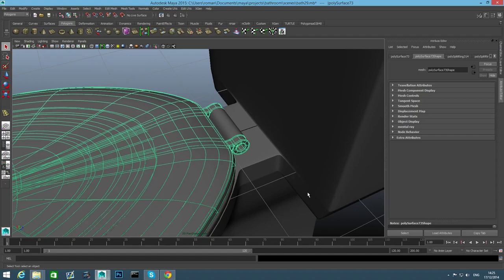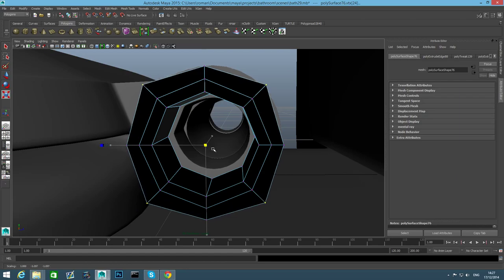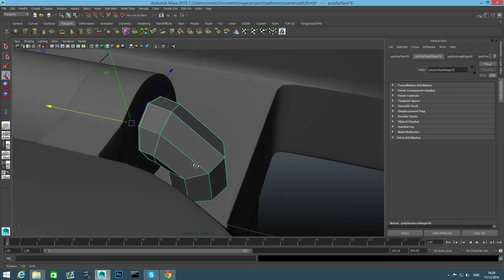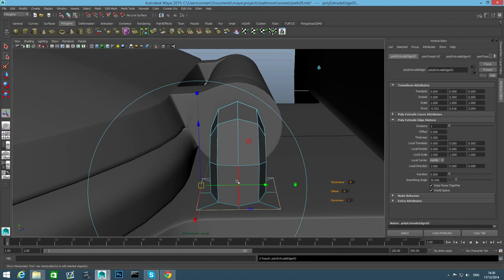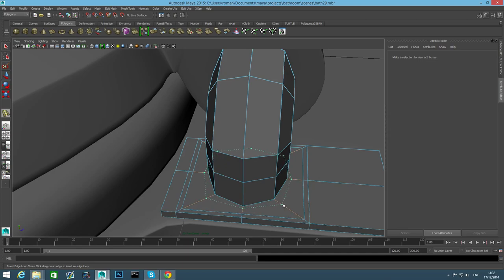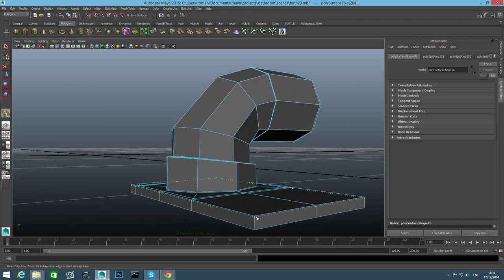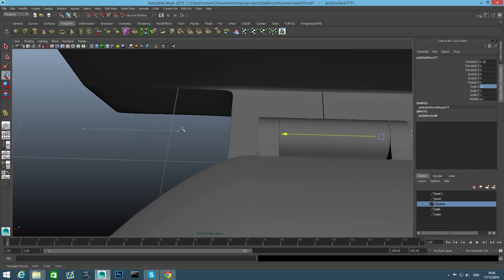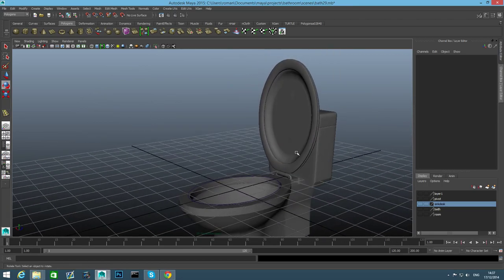Maya Modeling Tutorial- Bathroom Part 20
in this Tutorial you will get to learn